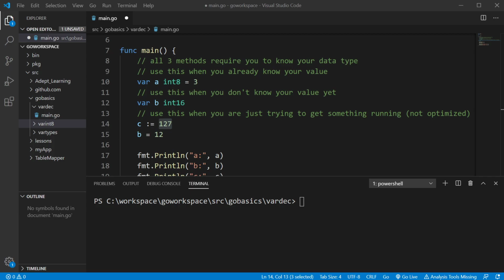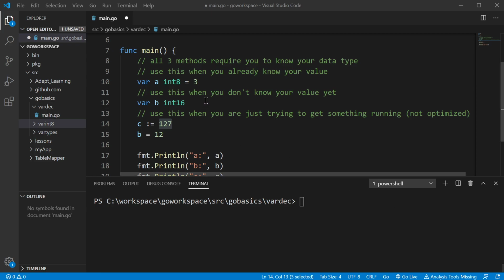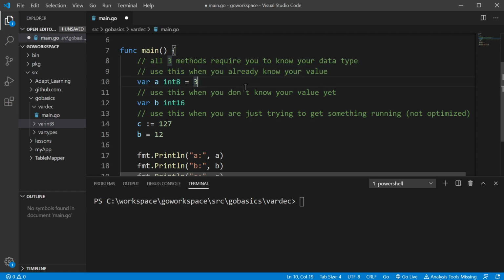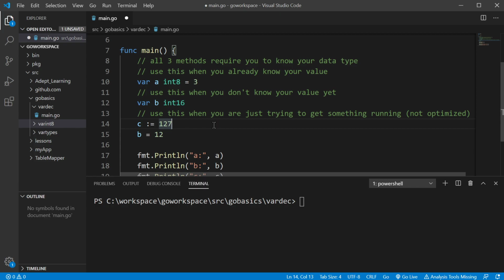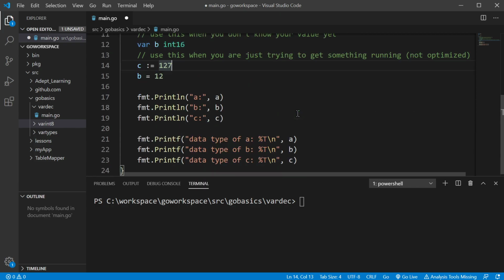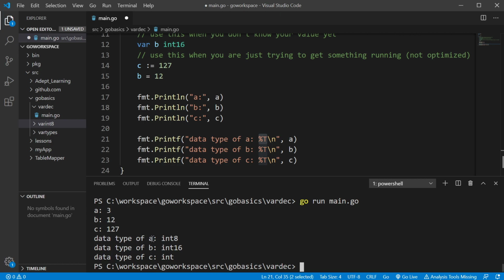Declaring Variables - Beginner Friendly Golang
In this Golang tutorial we go cover the short decleration form which allows Go to infer our data type.

- short decleration form

We want to see you succeed, we try to make our Go course for beginners, so if you see something we could do better,